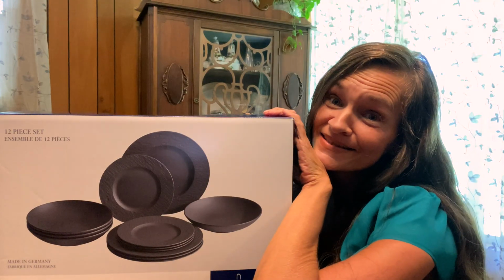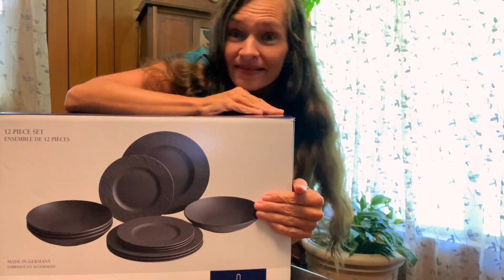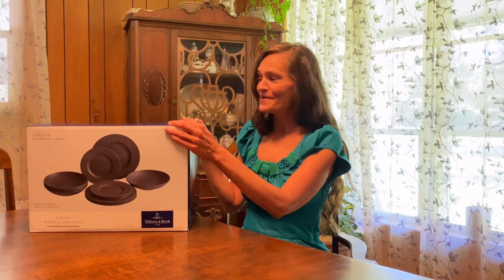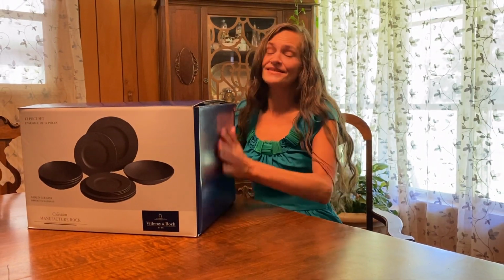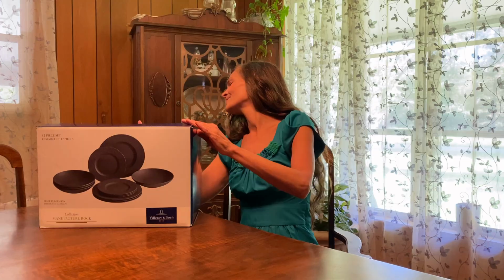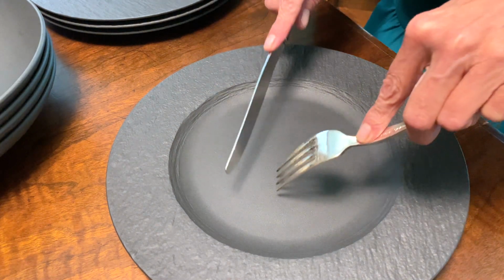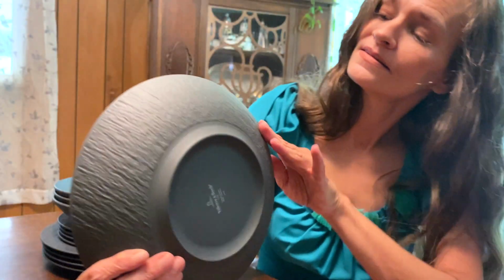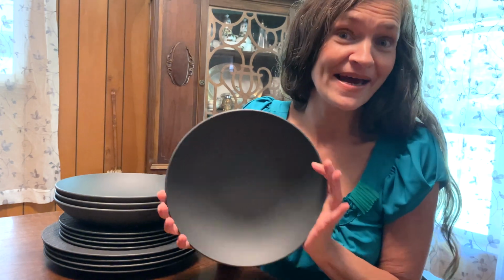Unboxing The Manufacture Rock Villeroy and Boch dishes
Unboxing The Manufacture Rock and setting the table for Jasons birthday.